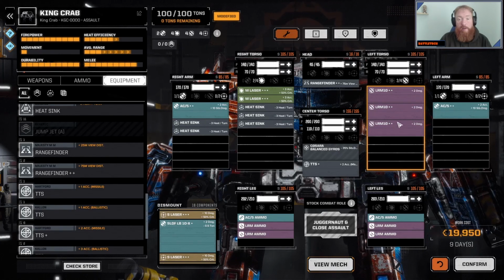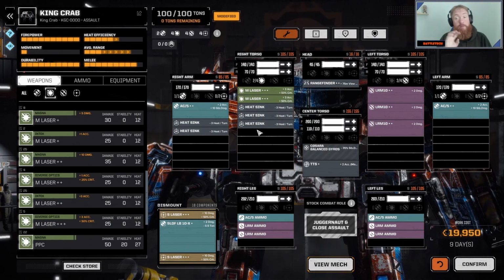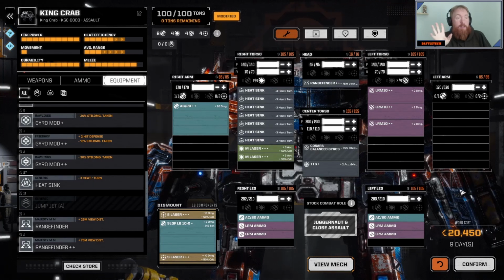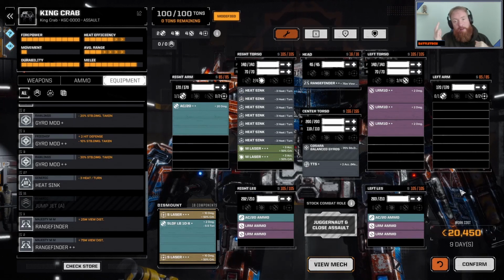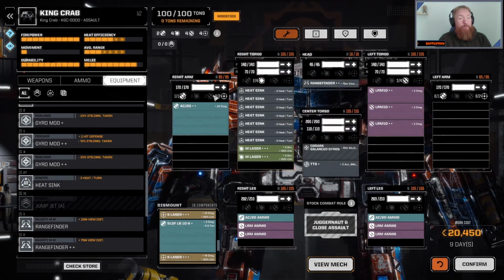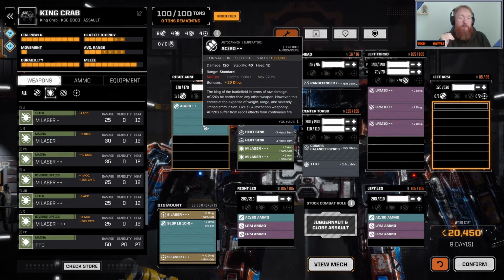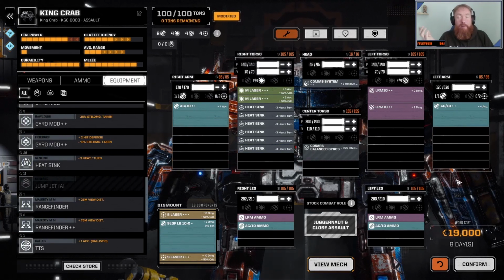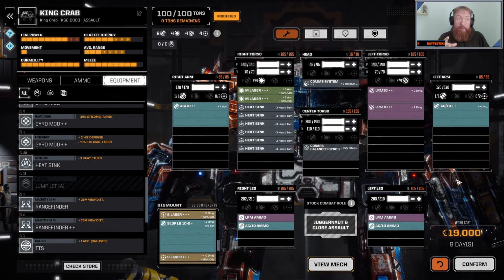How to build a King Crab - KCG - 0000 (Battletech 3025 Sim+ Episode 38)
To Become a Mechwarrior Just leave your Name + Call sign + Preferred Skills in the comments!

BattleTech Extended Commanders Edition is 1 of the Mods for the base game Battletech and is the most Vanilla of the Mods out there, it contains more mechs and the whole innersphere map but other most of the mod is based on the Vanilla game.

BattleTech is a Mech vs Mech turned based strategy game that has a great deal a customization for a tactical game with a great story involved in it too developed from a table top game this will not disappoint. With a Campaign or Career mode and skirmish you will be entertained for hours

I am a big fan of tactical turn based game like the old C&C and Dune games from back in the day even to the warhammer40k games like Space Crusade and Space Hulk table top games this really doesn’t put a foot wrong fantastic game awesome story and a lot of fun to boot, Highly recommend playing if you haven’t already.

Please Like and Subscribe to the channel if you have enjoyed this content and smash the bell icon for notifications on more daily content, also leave a comments on way’s to improve constructive feedback is always welcome.